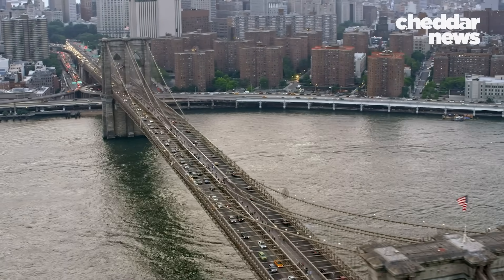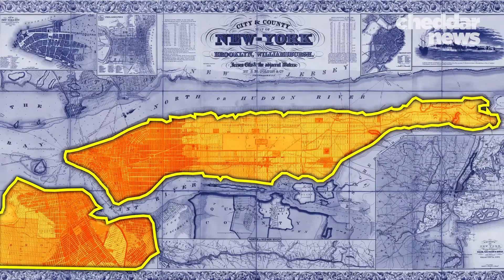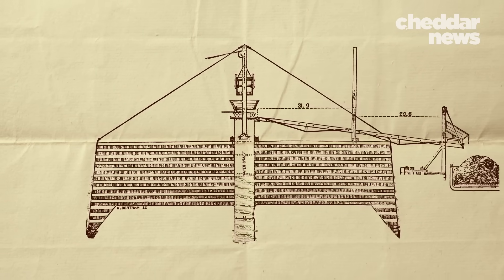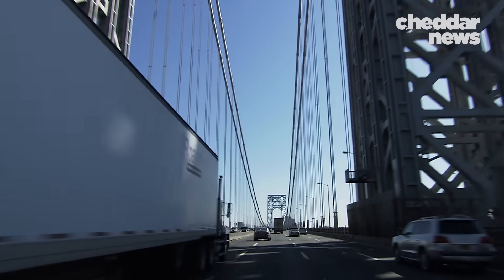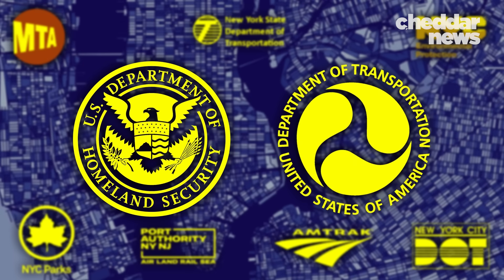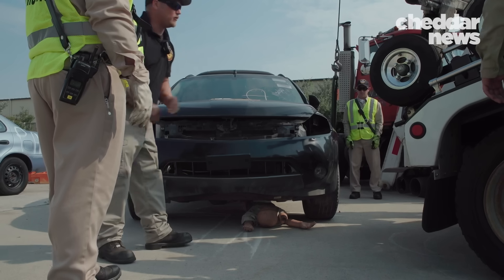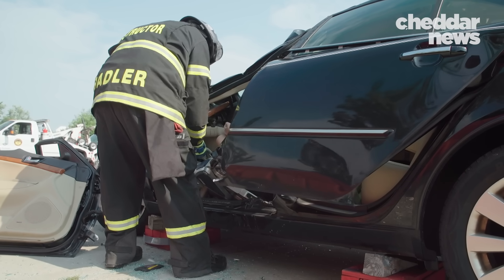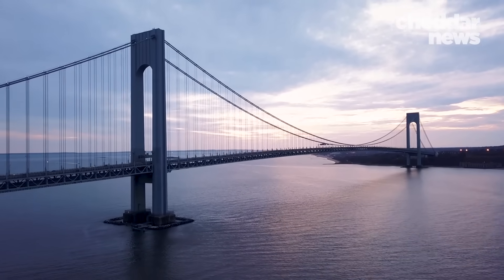How New York Maintains Its Over 2,000 Aging Bridges - NYC Revealed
New York City has some of the most iconic bridges in the world like the Brooklyn Bridge and the George Washington Bridge. These engineering marvels have helped set the tone for how bridges around the world are designed. Here is how New York builds and maintains its aging bridges.

Watch 13 minute versions here on Cheddar's YouTube page. You can also watch the full 24 minute episodes on CuriosityStream and on Cheddar's live network Wednesdays, at 9 p.m.